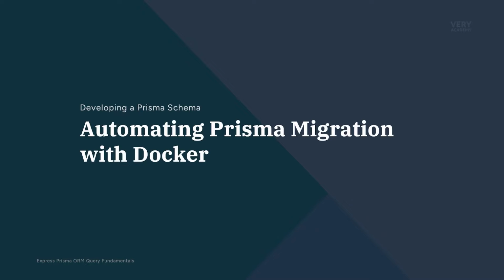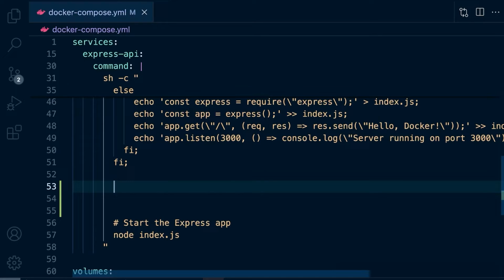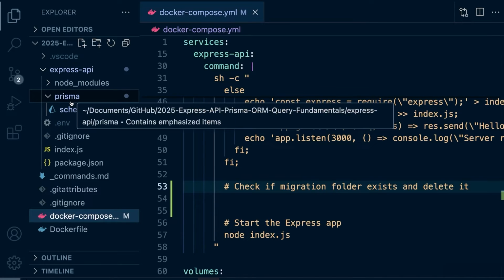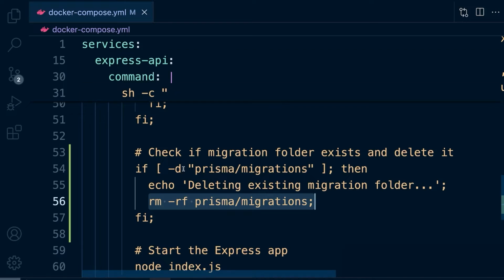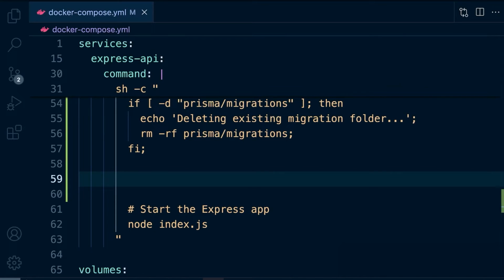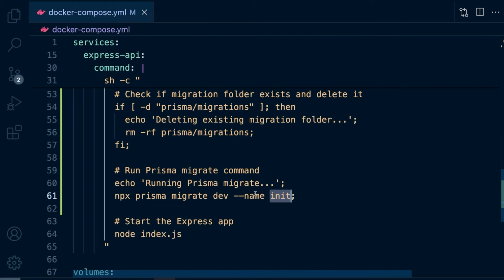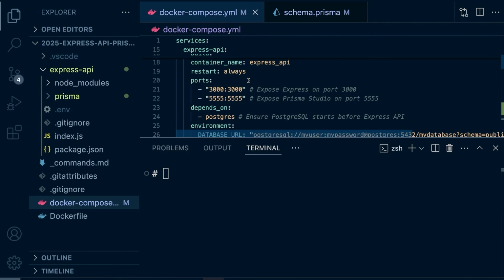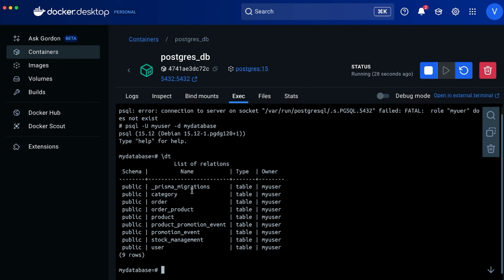Automating Prisma Migration with Docker | Express API & Prisma ORM Query Fundamentals Course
Express API & Prisma ORM Query Fundamentals Course | Automating Prisma Migration with Docker